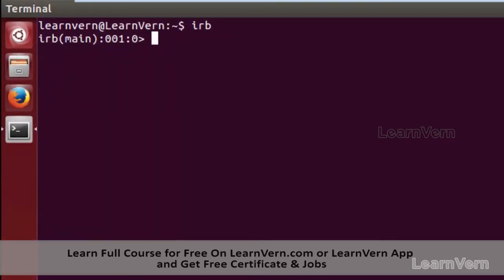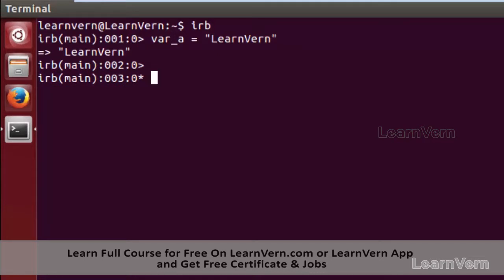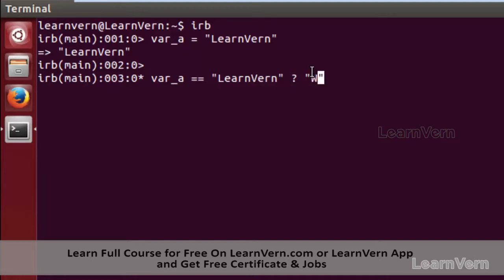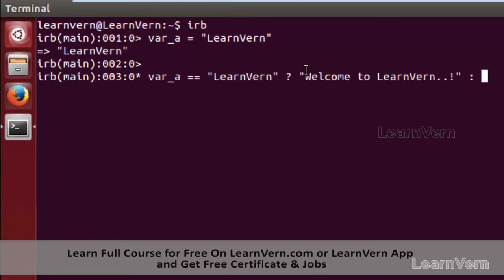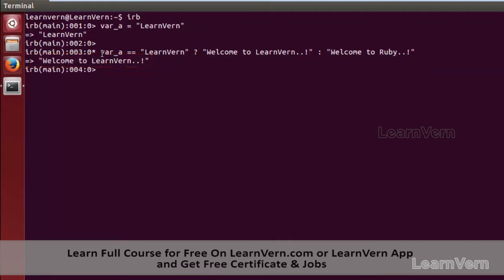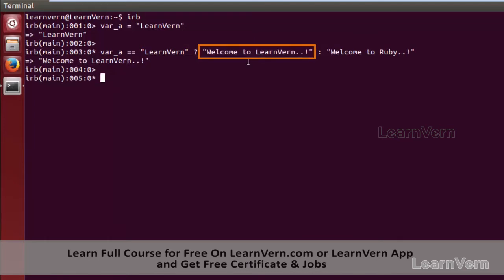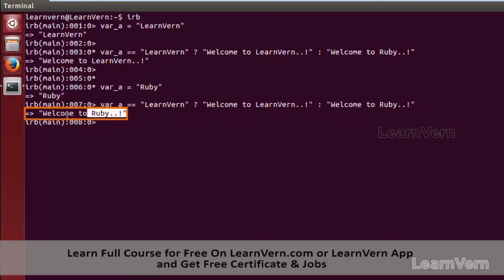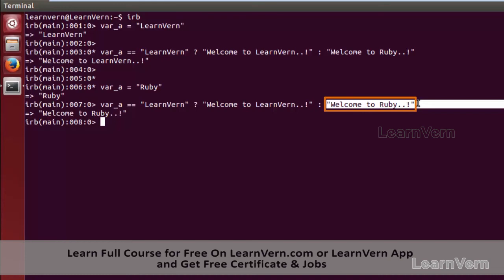Ternary Operator Example